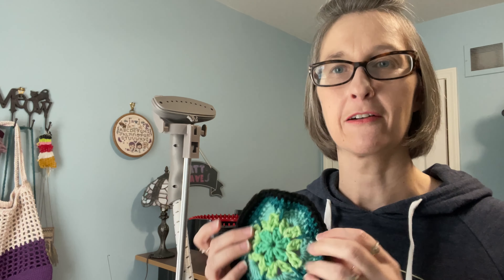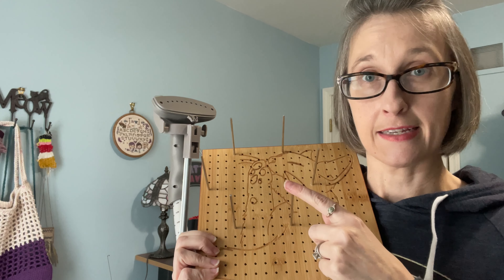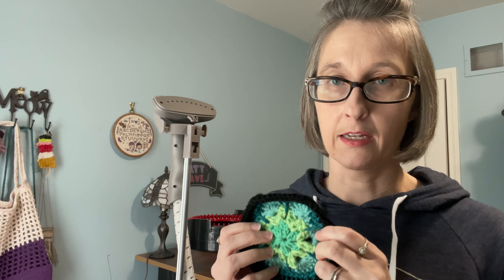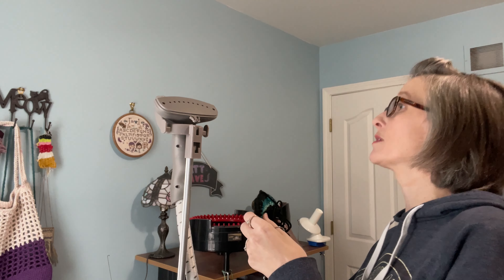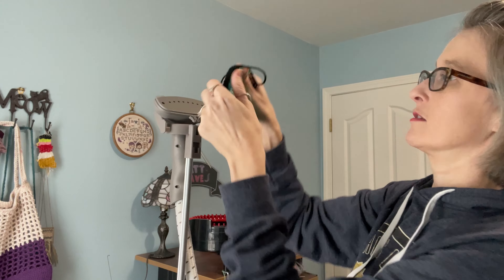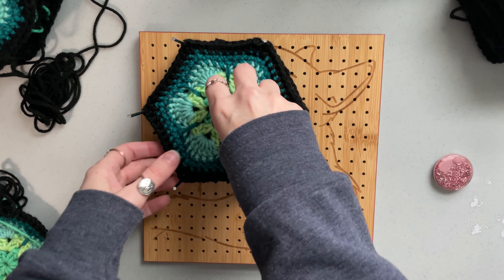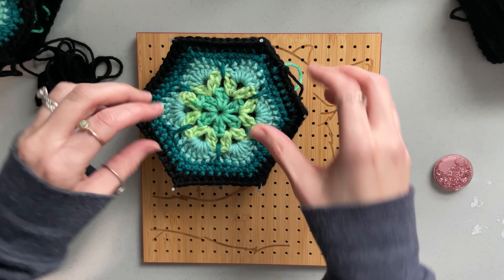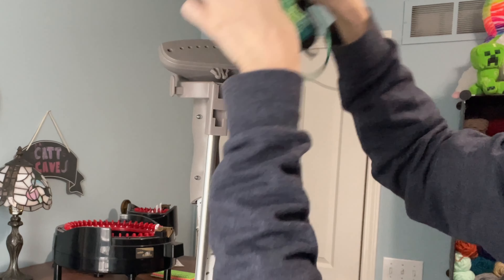TCL Tip: Steam Blocking Acrylic Hexis (or granny squares, small motifs, etc)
A Channel all about crafting. Kniting, Spinning, Sewing and more! Find me on Ravelry, Facebook, and Instagram as thecattlady!

Instagram Username: @thecattlady
Ravelry Username: thecattlady

All projects are regularly updated on Ravelry as well. If you are unable to use ravelry due to medical conditions - please let me know and I'll be happy to assist you in finding the information elsewhere!

- African Flowers motif: pattern adapted from Heidi Bears (more details in my granny square video review using Red Heart All in One Granny Square in "Black-Cyber Leaf". Size 6mm hook.